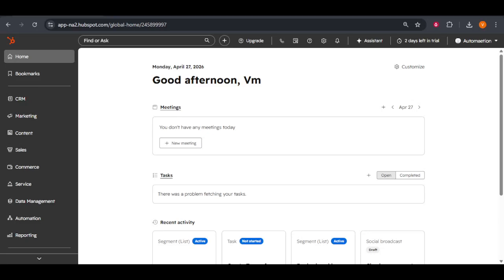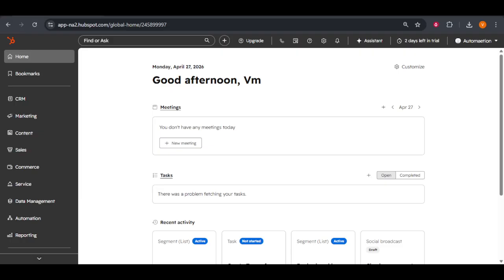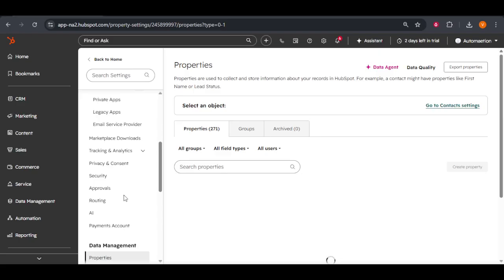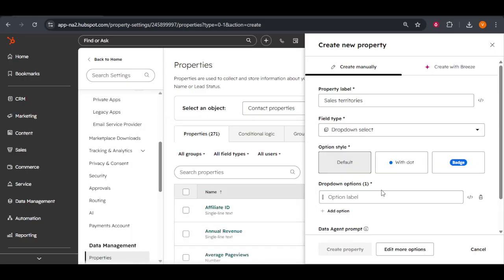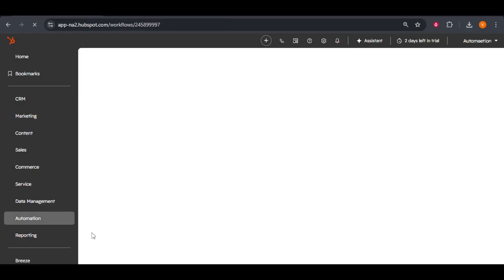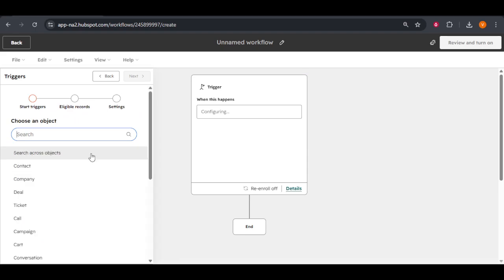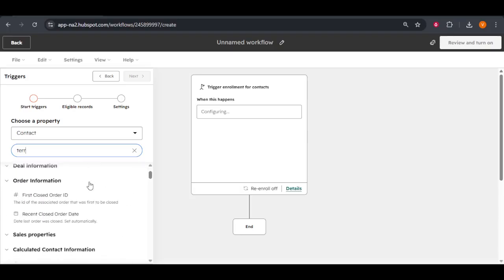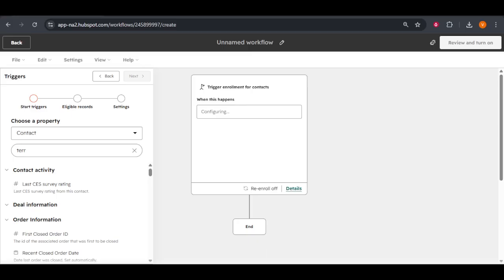How to Manage Territories in HubSpot 2026 (Quick Guide)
In this informative software tutorial, we dive into effective strategies for managing territories in HubSpot. Whether you’re a seasoned user or just beginning, mastering territory management is key to maximizing your sales efficiency and team collaboration within the HubSpot platform.

By watching this video, you'll gain insights into setting up territories, optimizing performance, and ensuring your team operates seamlessly. Don't miss out on these valuable lessons—watch till the end to enhance your HubSpot experience.